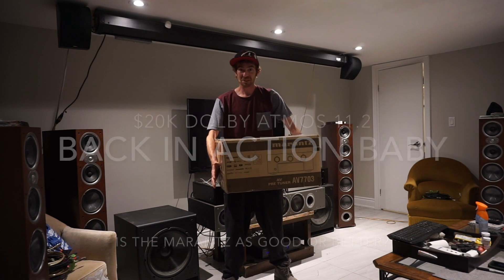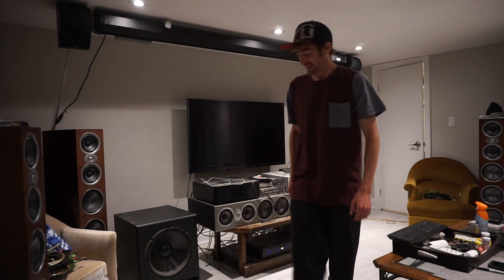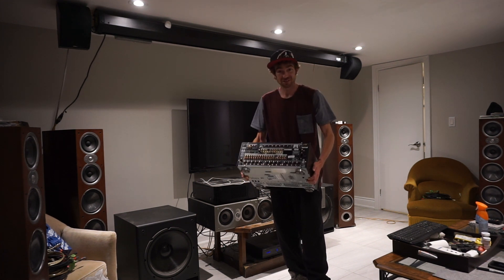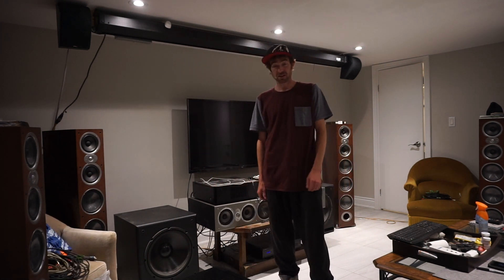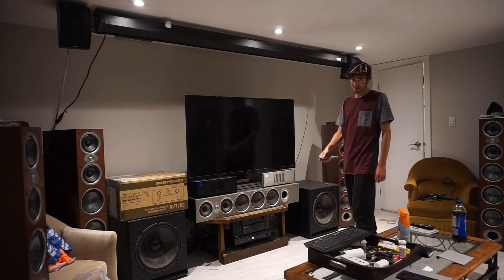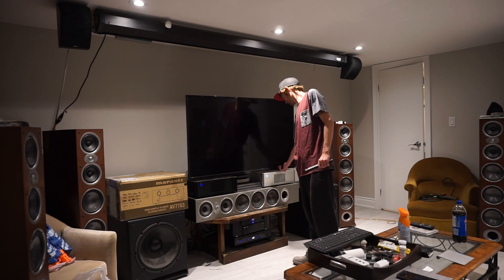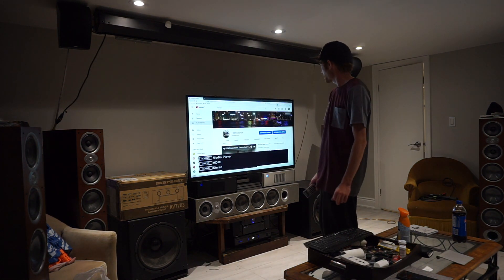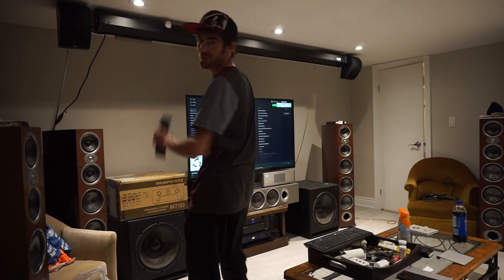$20k Dolby Atmos 11.2 Back In Action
$20k Dolby Atmos 11.2 BACK IN ACTION BABY! The Marantz is back is it as good as new... or even better?